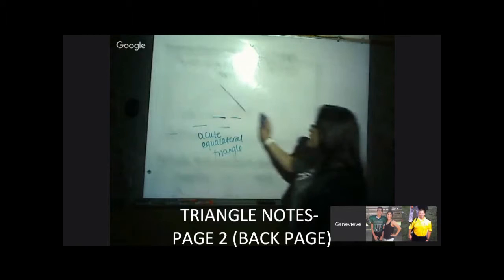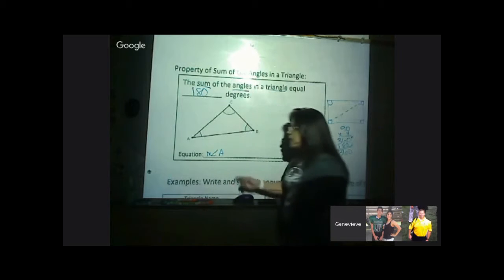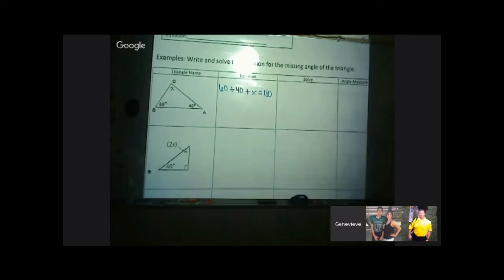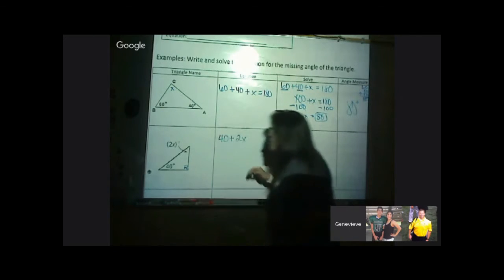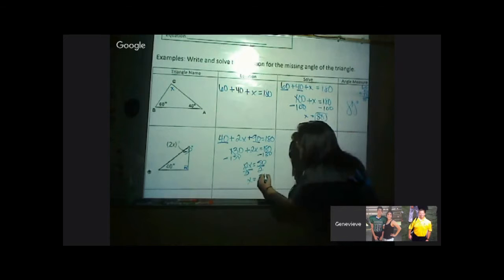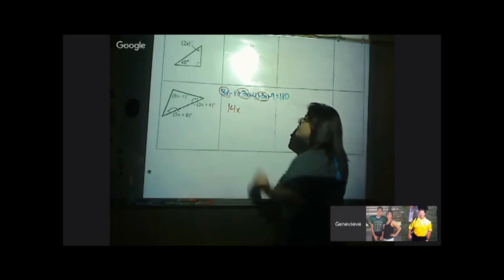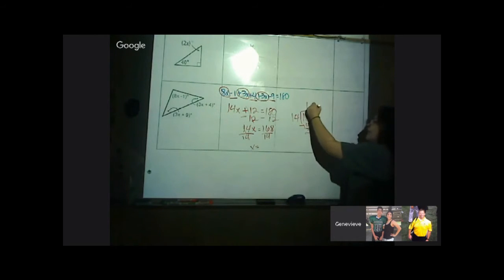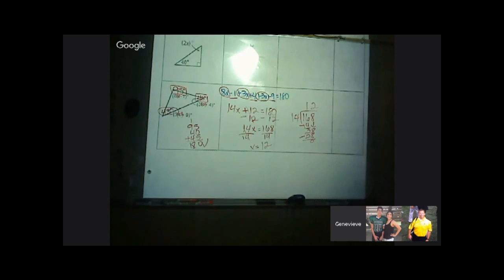Triangles part II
notes companion